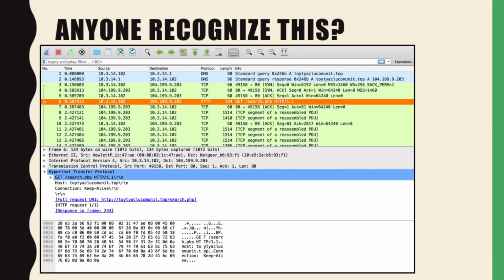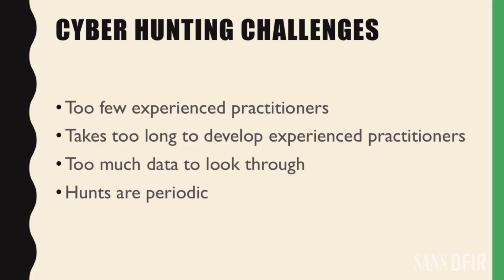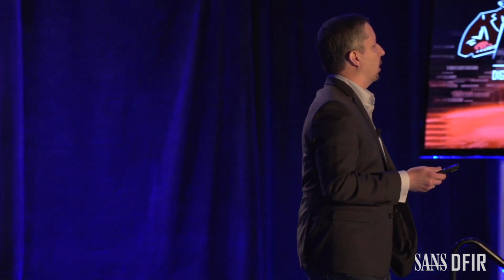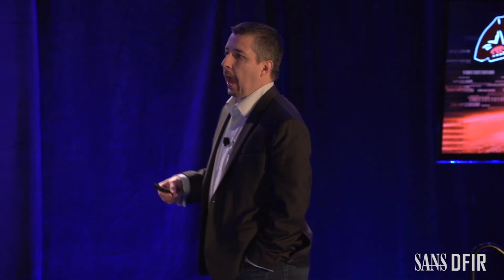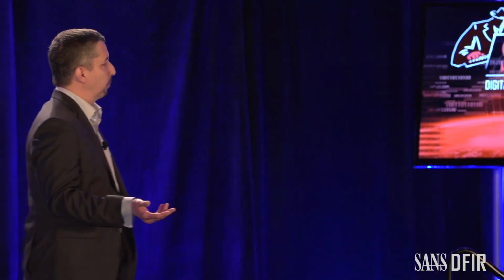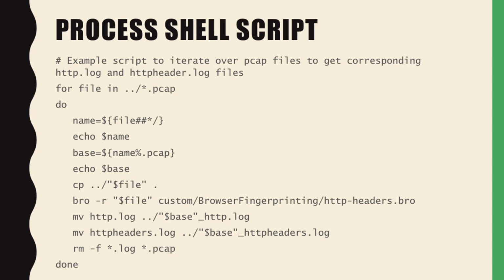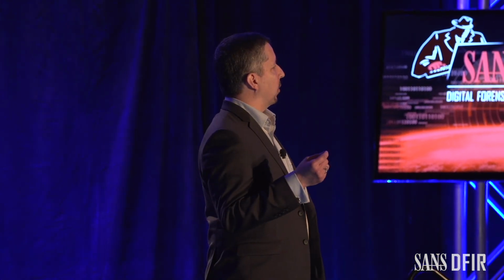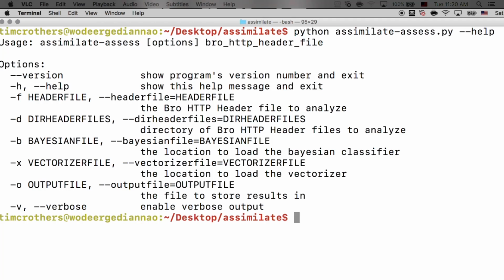Real-Time Threat Hunting - SANS Threat Hunting & Incident Response Summit 2017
Normally the only option for threat hunting requires extensive data analysis by an experienced hunter. Machine learning has come a long way in the last few years. In this talk we’ll cover a new tool for leveraging machine learning to take some of the capabilities of
an experienced cyber hunter and show you how to leverage Bro and an open source tool to be released with this talk to achieve real-time detection on what would otherwise only be achievable with an experienced cyber hunter. Come learn how you can leverage machine learning to enhance your threat hunting efforts.

Tim Crothers, Senior Director – Cybersecurity, Target Corporation